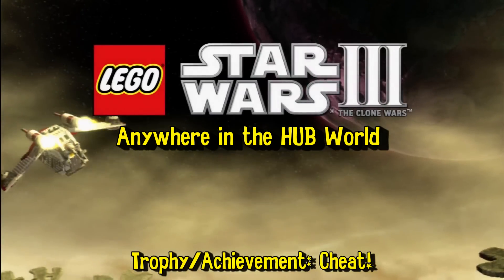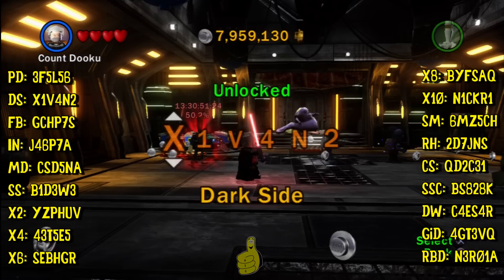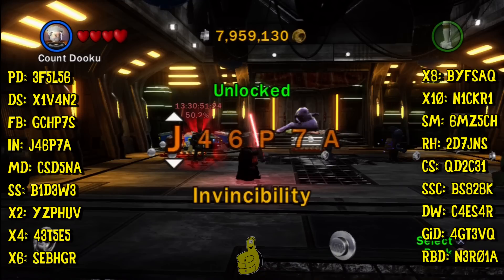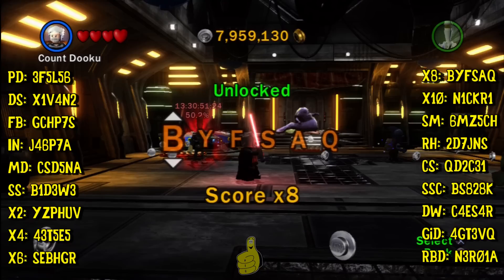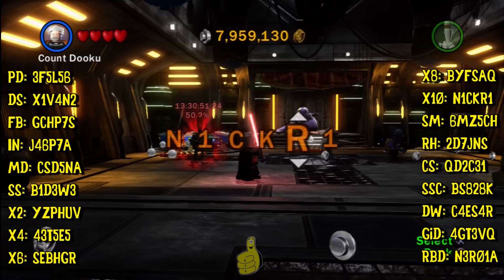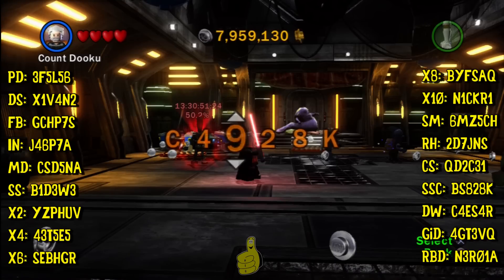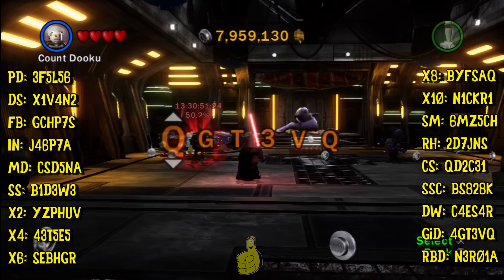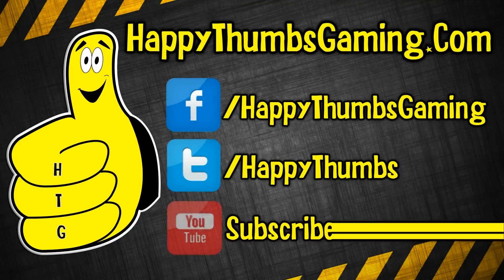LEGO Star Wars 3: Cheat! Trophy/Achievement (All Red Brick Codes) - HTG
(HTG) Doug walks you through how to unlock the Cheat! Trophy/Achievement in LEGO Star Wars 3 The Clone Wars. The Cheat! trophy/achievement can be unlocked at any time in the HUB world using the red brick codes. There are 18 Red Bricks to be unlocked. You can unlock the red bricks by either using the codes or by finding them in the HUB World. Using the red brick codes does not disable trophies or achievements. Only activating the Invincibility Red Brick will disable the trophy/achievement The Force is With You, once you obtain the trophy/achievement you can turn the Invincibility Red Brick back on. Once you punch in all the codes the Cheat! Trophy/Achievement will unlock.